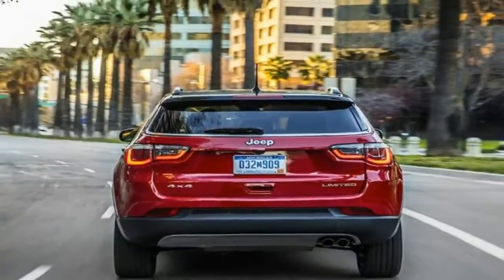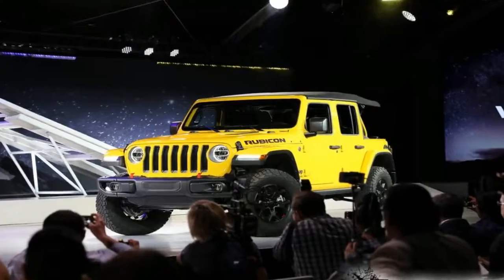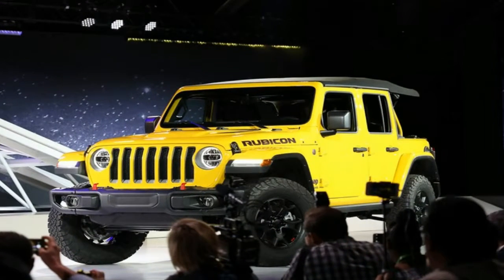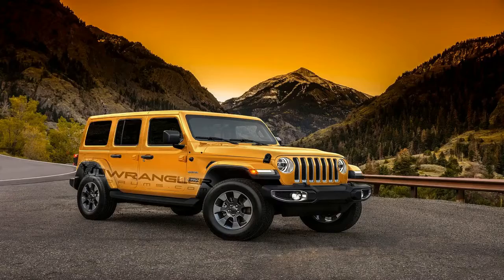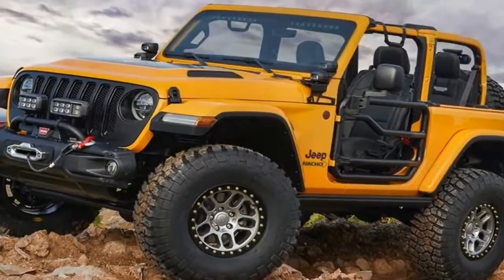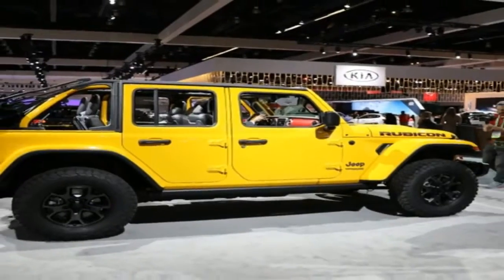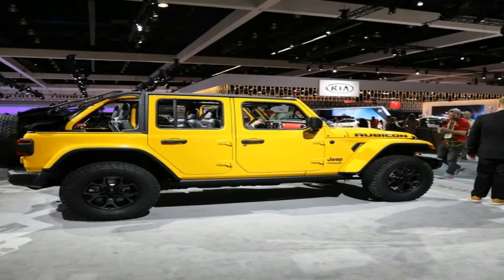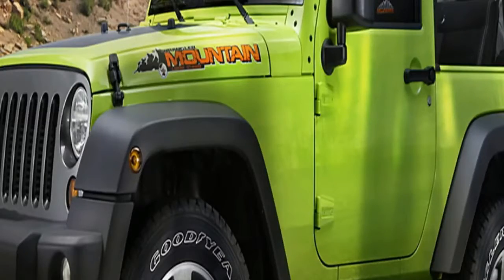HOT NEWS !!!! 2018 Nacho Jeep Overview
HOT NEWS ! 2018 Nacho Jeep Overview - Based on a 2018 Jeep Wrangler Rubicon model, the Nacho Jeep was created to offer “a blueprint off-roaders can follow to create their own custom trail vehicle.” To that end, it comes decked out with a variety of extras pulled from the Mopar catalog of performance parts.

Of course, the first thing you’ll notice is that it’s covered in a “rare” Nacho yellow paint scheme. Up front is a satin black Mopar grille, which does well to offset the bright yellow paint on the body panels. Speaking of bright, there’s also a selection of LED lights mounted to the A-pillar and brush guard, a touch that was inspired by the Jeep Luminator concept that showed last year in Moab.

The lights were sourced from the Automotive Lighting division of Magneti Marelli, and are mounted to JPP brackets. There’s also LED header lights on the windshield, plus a rear scouting light with several different LED colors used to communicate the trail conditions to those bringing up the rear (red for stop, amber for 1 to 3 mph, green for 3 to 25 mph). The rear scout light can also project white and act as a rear-facing flood light.

██████ GET DAILY UPDATES! NOW! ██████